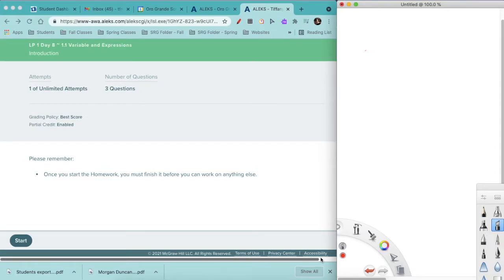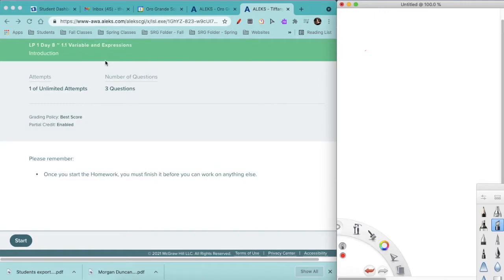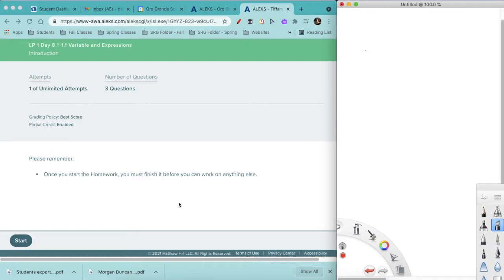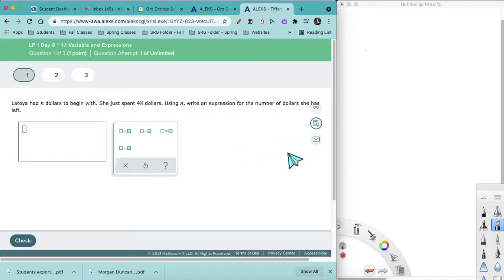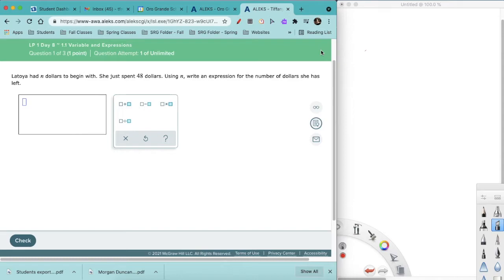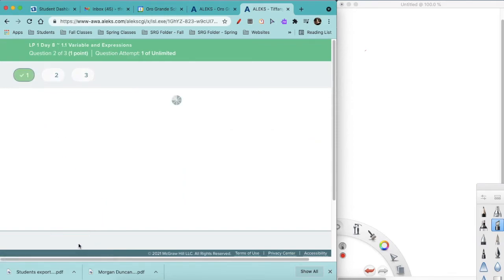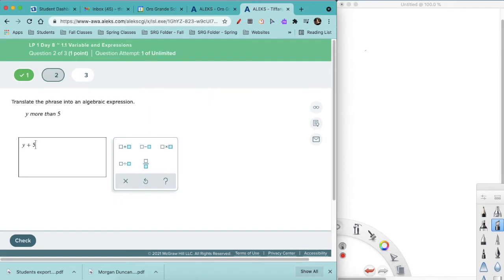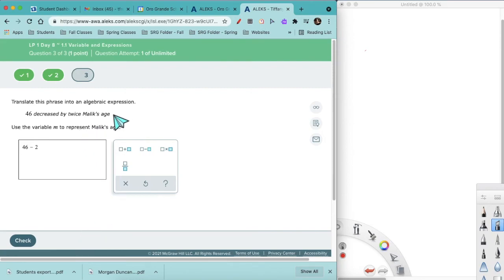1.1 Variable and Expressions IM I